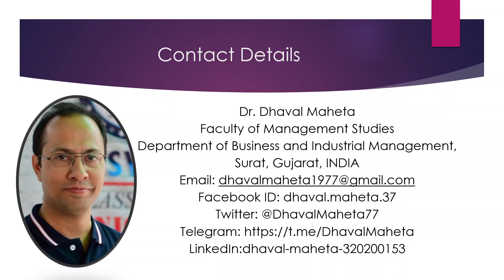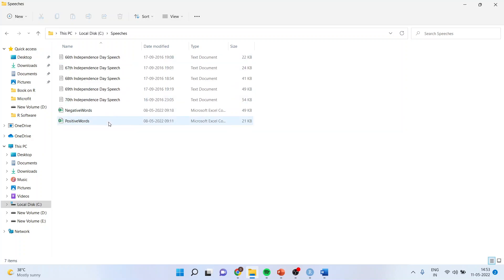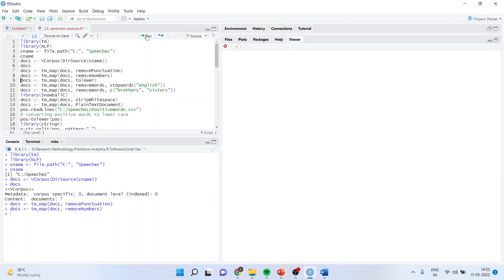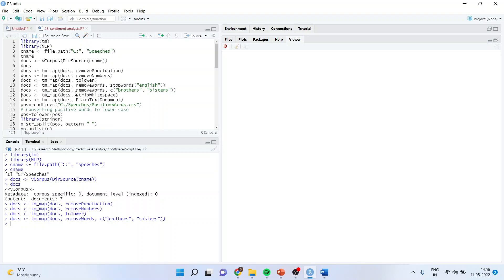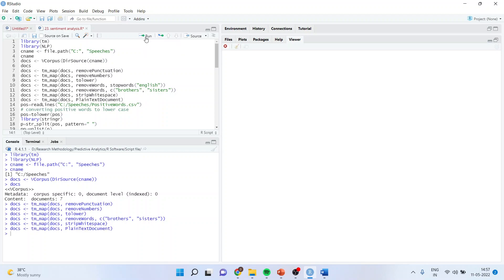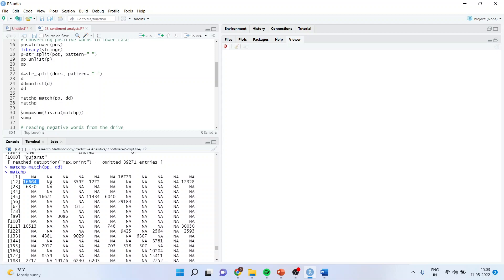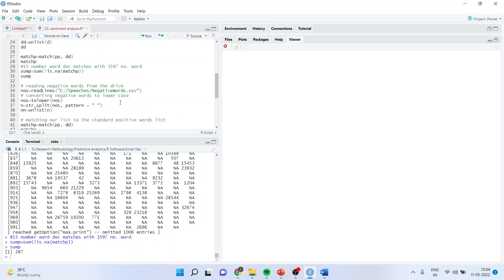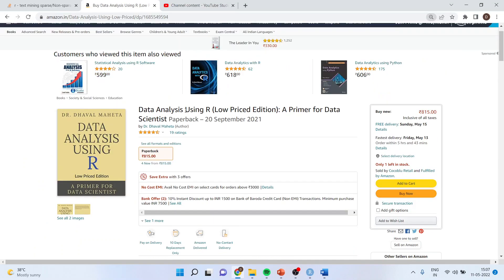26. Sentiment Analysis in R || Dr. Dhaval Maheta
The contents of this book are:
1. The Fundamentals of R Software
2. Data Management
3. Data Manipulation
4. Descriptive Statistics
5. Summarizing Data Graphically
6. Normality
7. Hypothesis Testing
8. Analysis of Variance (ANOVA)
9. Correlation
10. Regression Analysis
11. Non Parametric Statistics
12. Logistic Regression
13. Factor Analysis
14. Cluster Analysis
15. Discriminant Analysis
16. Survival Analysis
17. Multi-Dimensional Scaling
18. Correspondence Analysis
19. Text Analytics
20. Sentiment Analysis
21. Meta Analysis
22. Report Generation